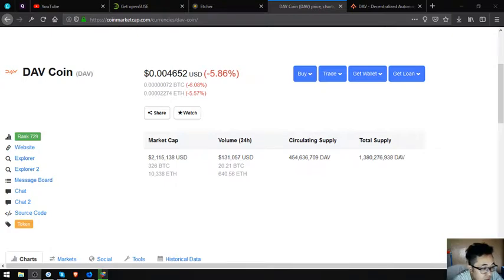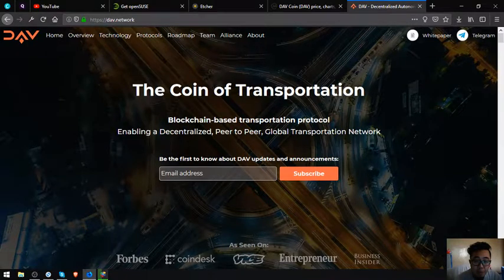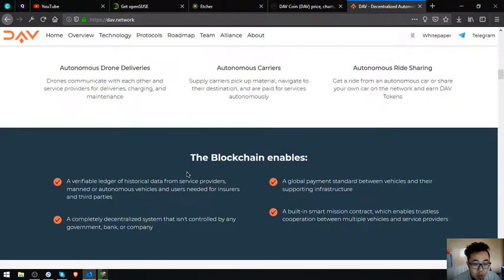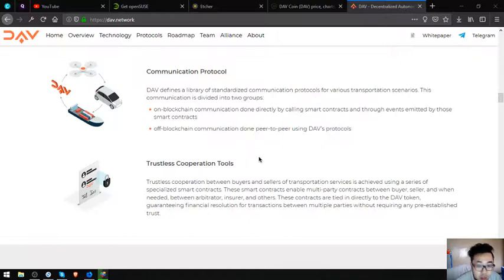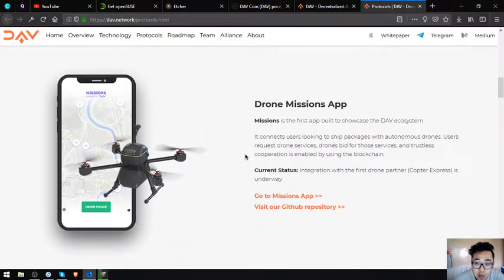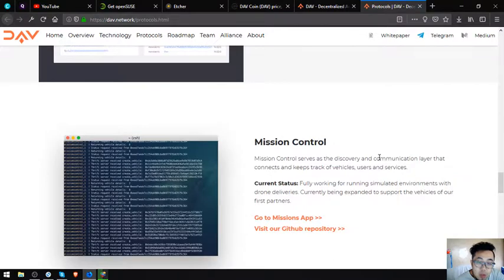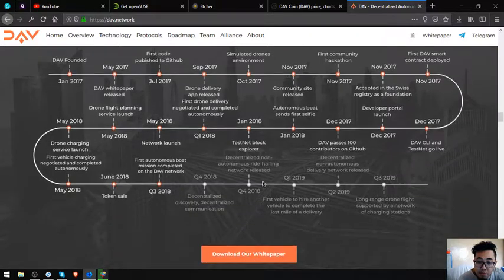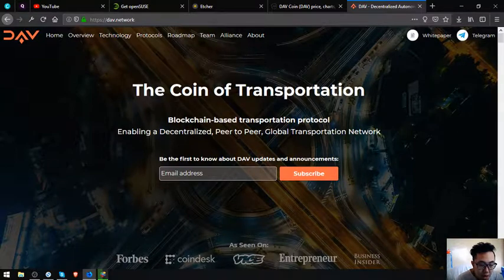High Potential Coin and Website Overview